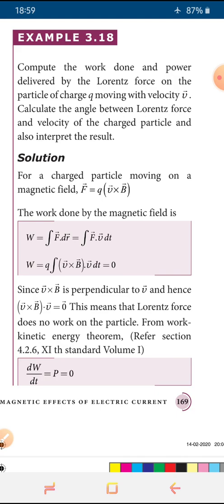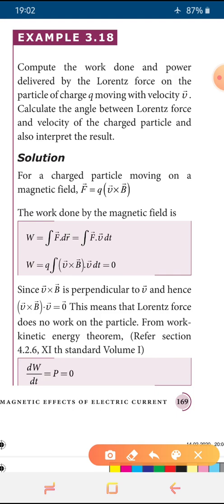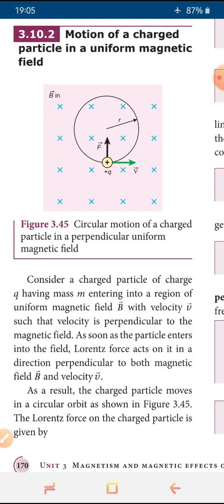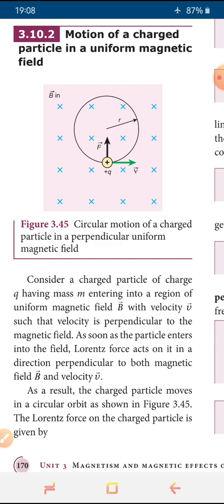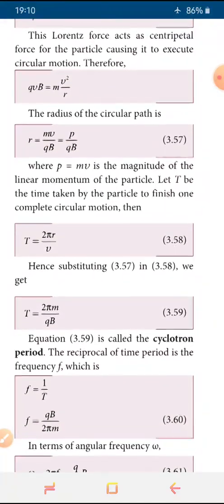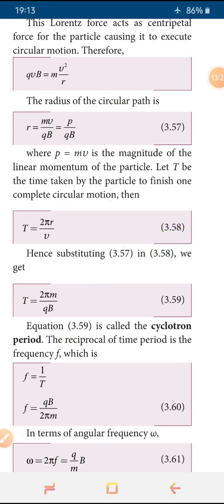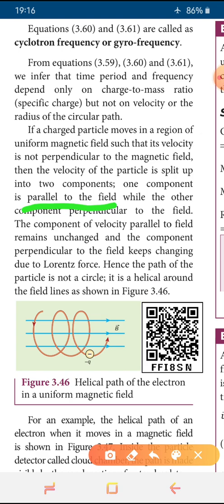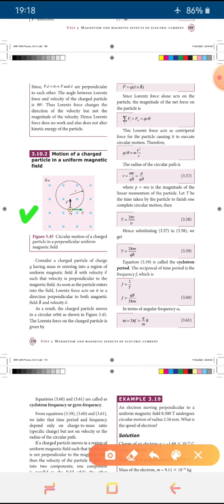04.11.2020 class 12 Physics